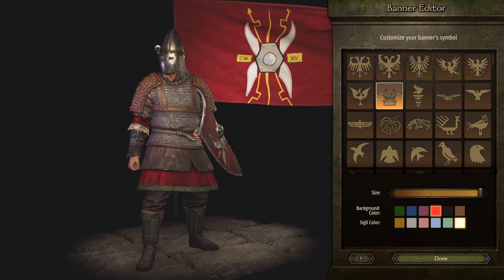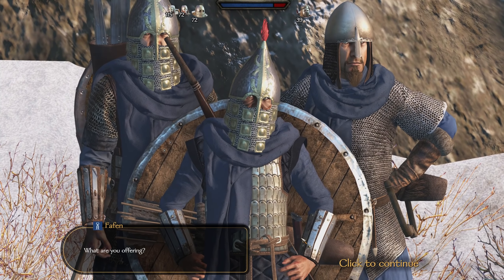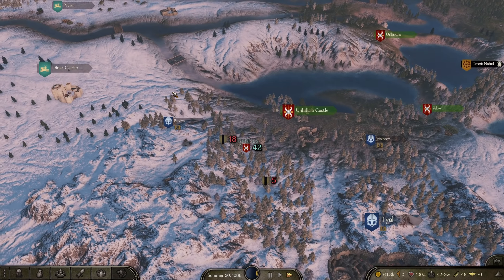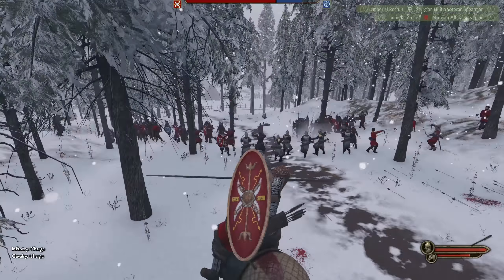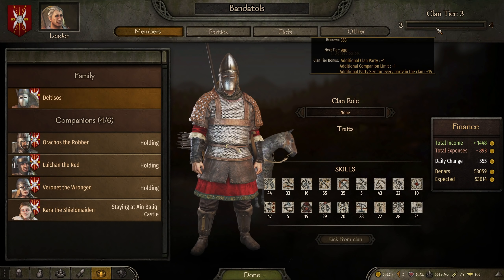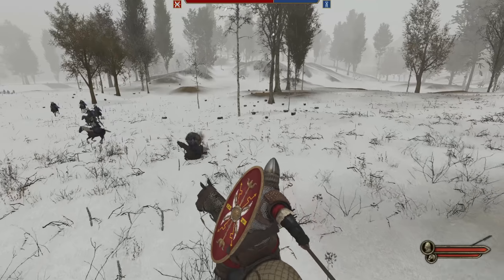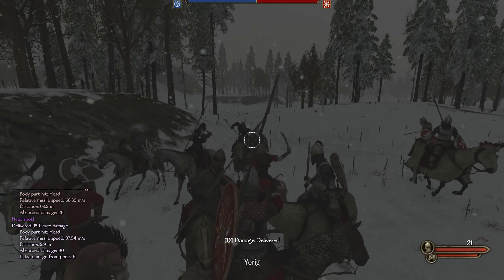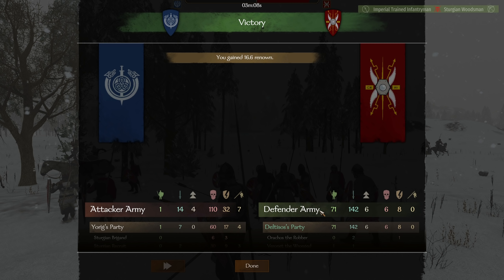ROMAN TESTUDO IN BANNERLORD! (#6)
ROME WILL RISE!